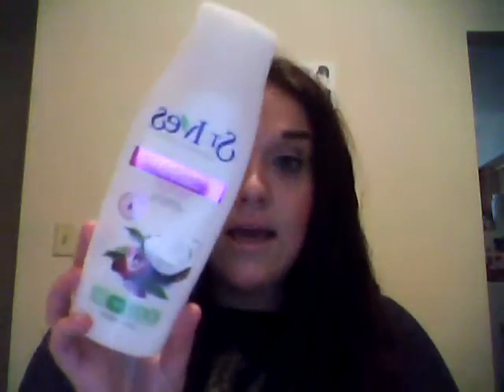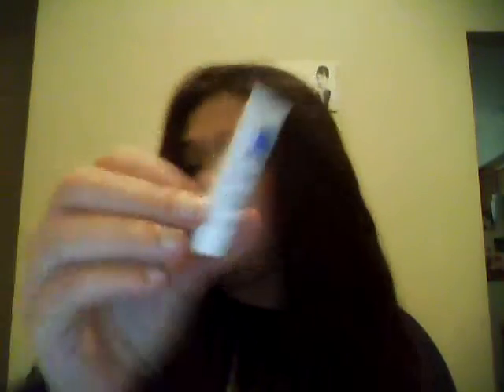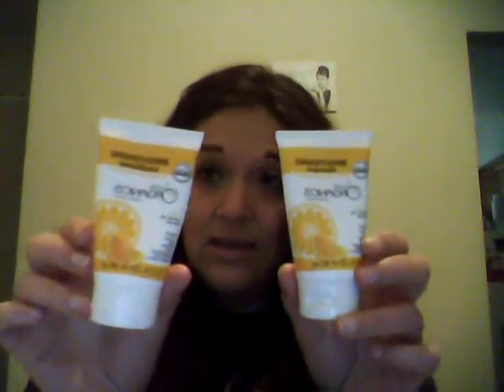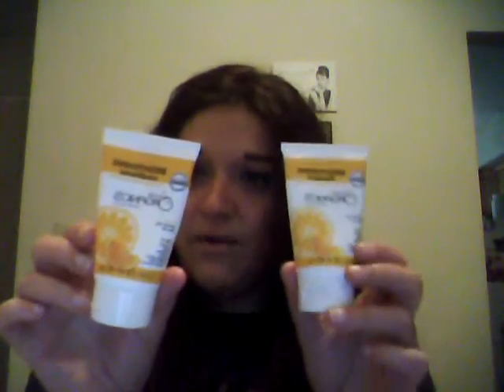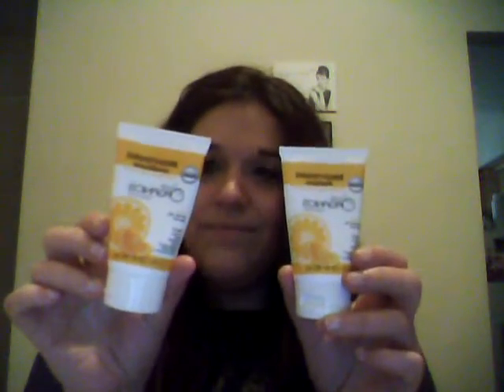Empties Update #33 (2015)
Filmed 10/30